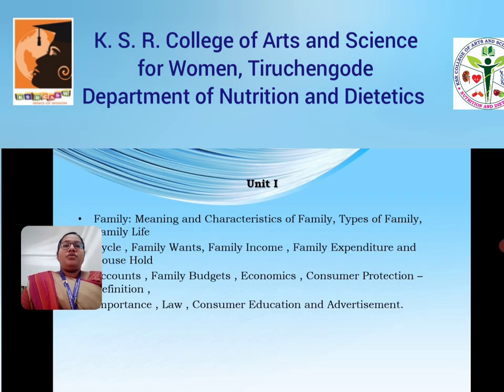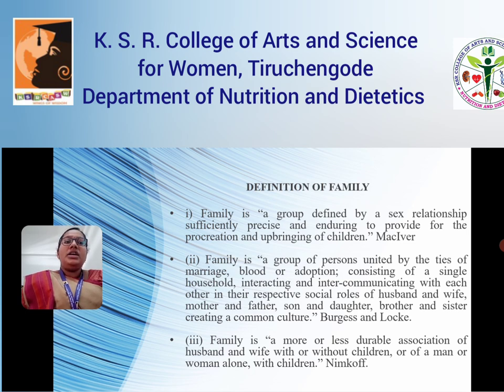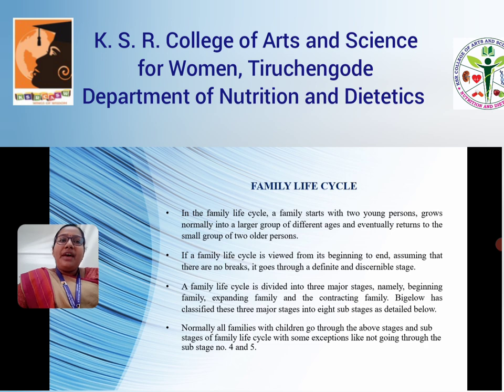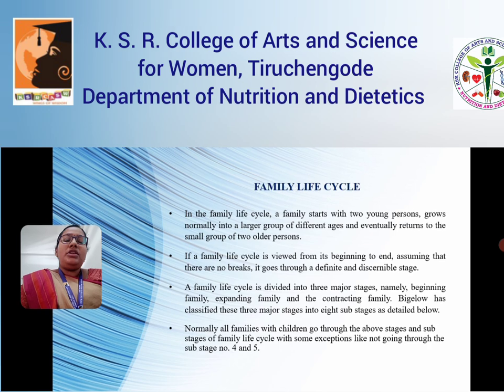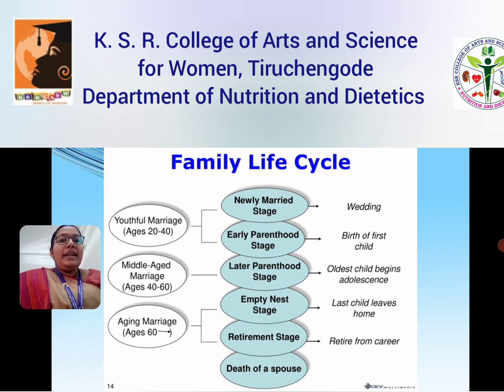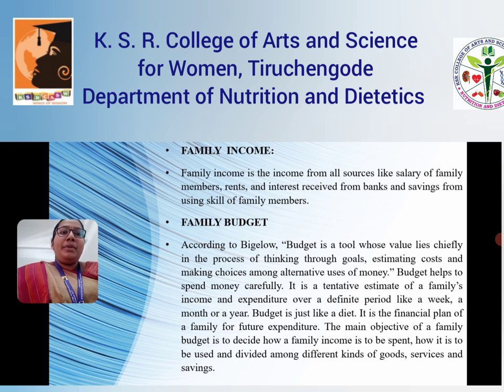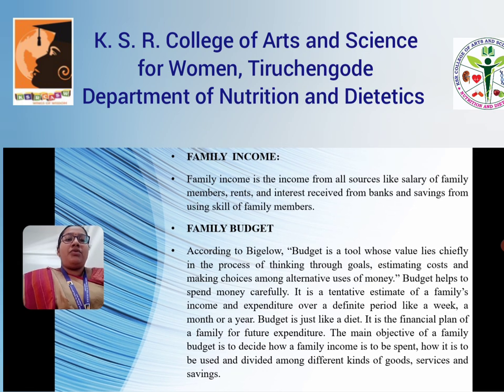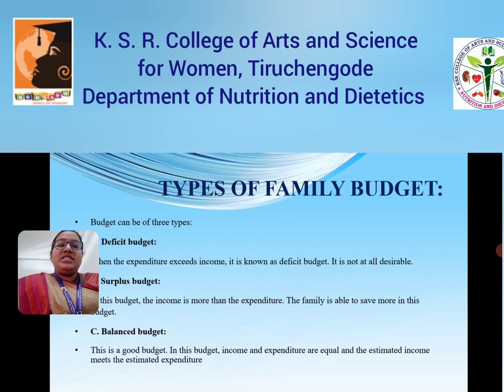LCS : General Home Science - II Unit I | Ms. T. Ranjini , Asst. Professor of N & D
General Home Science II | Ms. T. Ranjini , Asst. Professor of N & D

B.A. English
B.A. Economics
B.Com.
B.Com. CA
B.COM Financial Marketing  and Analytics
BCA
B.Sc. Chemistry
B.Sc. Mathematics
B.Sc. Physics
B.Sc.,Nutrition and Dietetics
B.Sc.,Microbiology

M.Sc., Mathematics
M.Sc.,Costume Design and Fashion
M.Sc.,Physics
M.Com